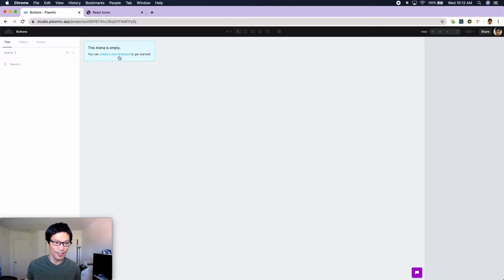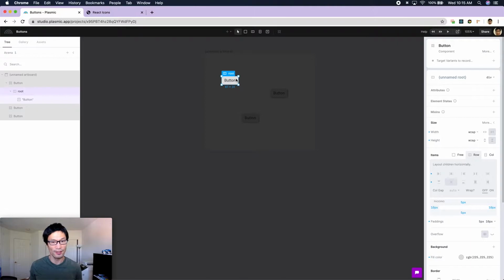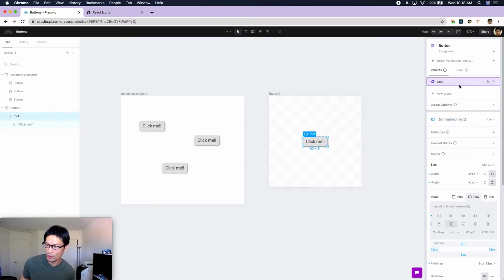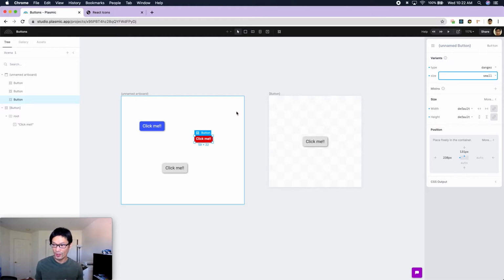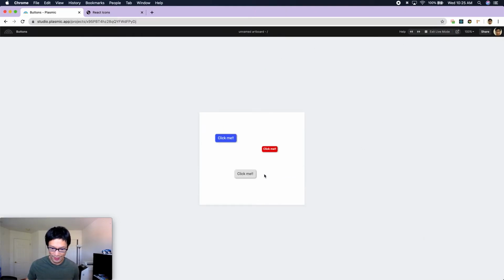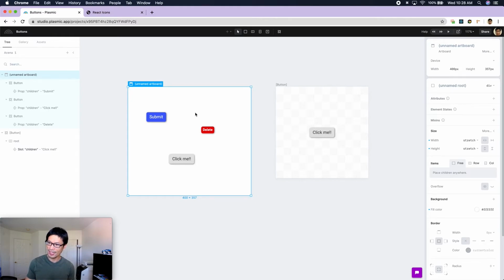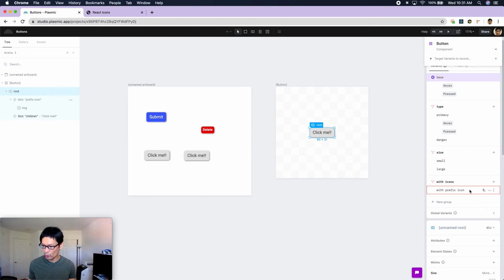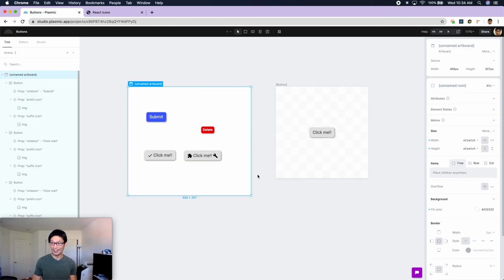Designing a Button with Plasmic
See how you can build a Button component from scratch using Plasmic!  We will be talking about layout, Variants, and a lot of tips and tricks!